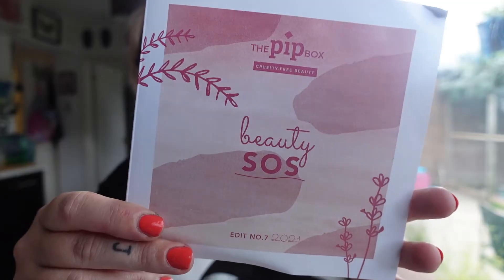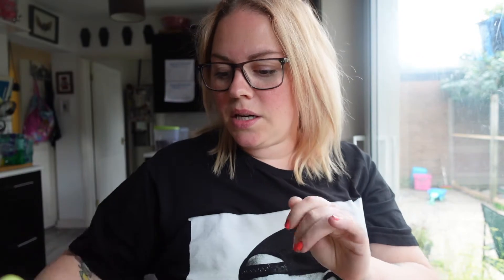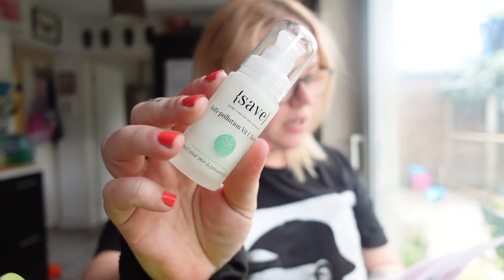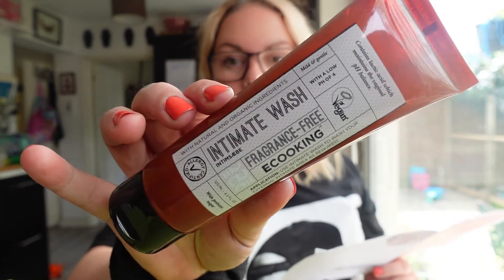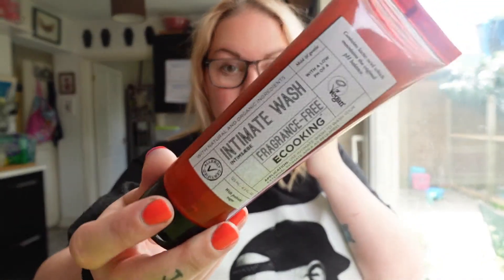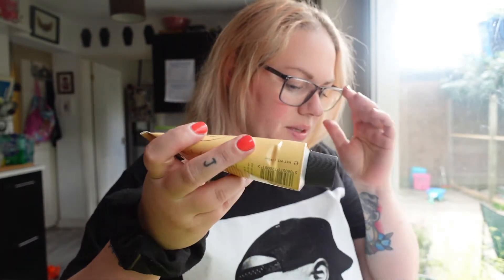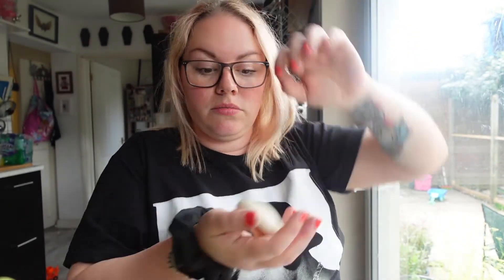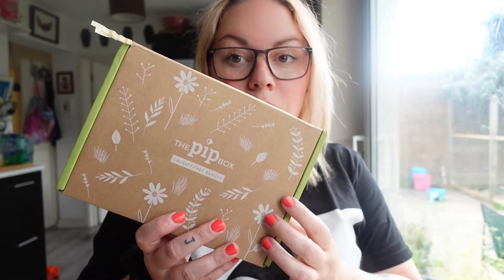THE PIP BOX JULY 2021 - FULL SPOILERS - CRUELTY FREE BEAUTY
Music Credits
Bens sound
Purple Planet